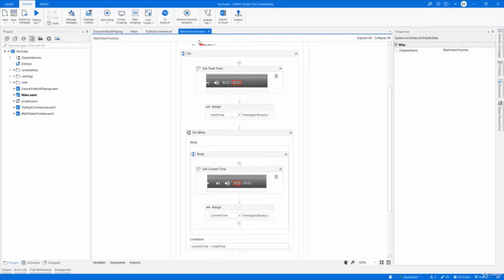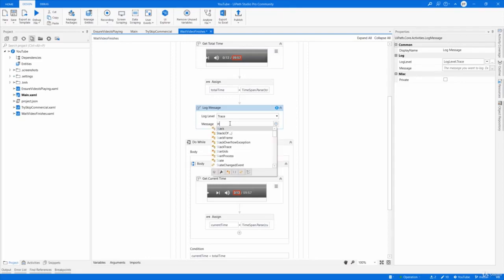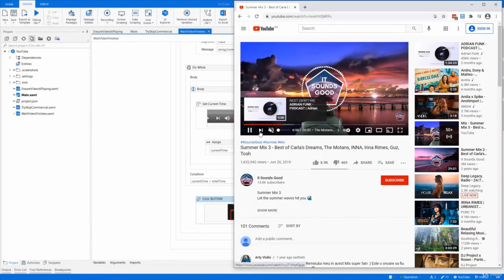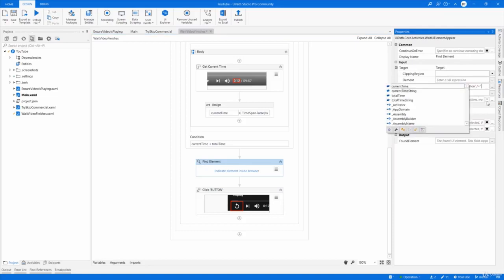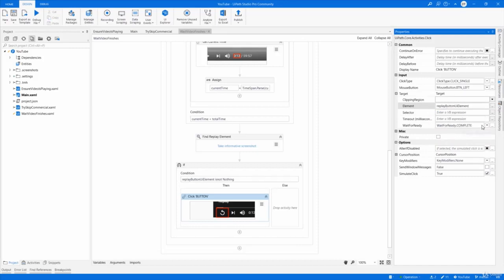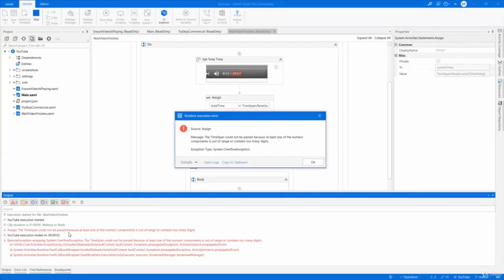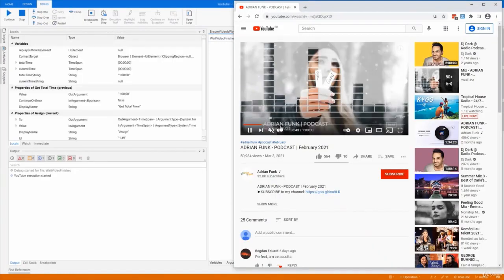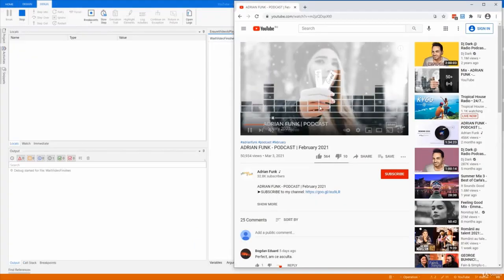UiPath RPA in large projects - 9. Decrease timeouts and discover new bugs